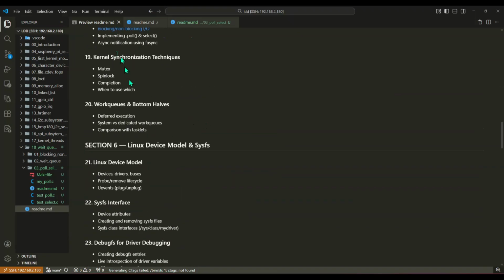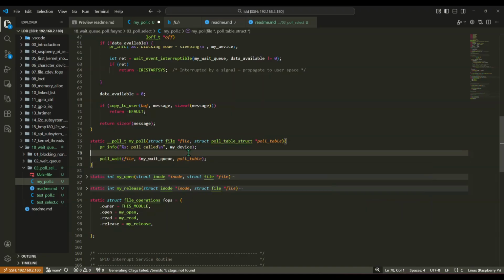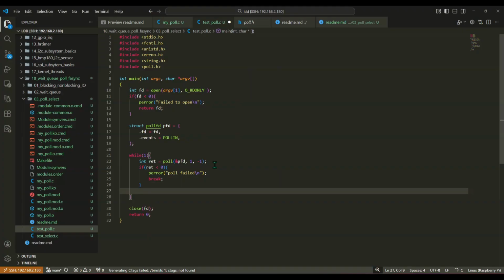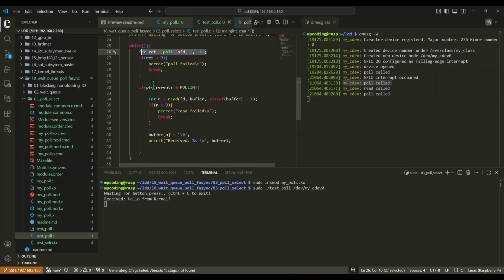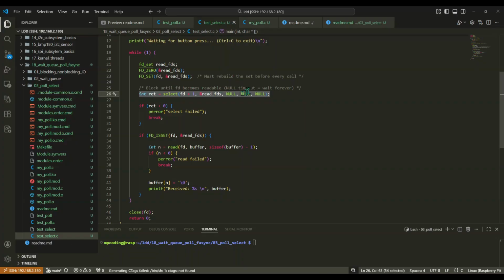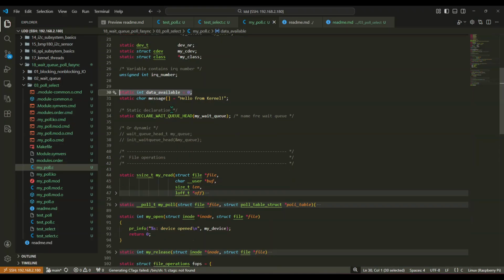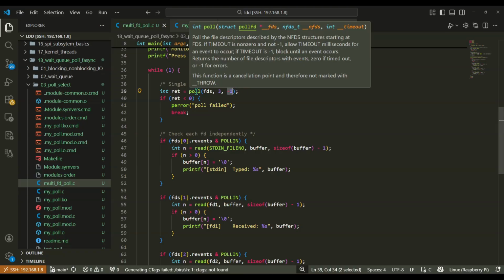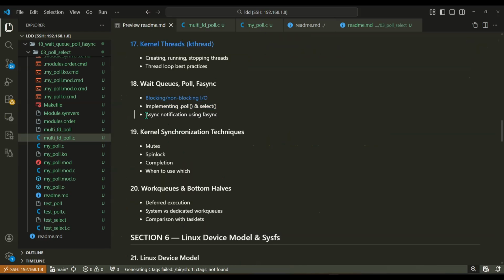Event-Driven I/O | poll and select : LDD with Raspberry Pi #20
Learn how poll() and select() work in Linux device drivers with a practical character driver example.
This video covers event-driven I/O, wait queues, multiple file descriptors, and how the user space can respond when data becomes available.